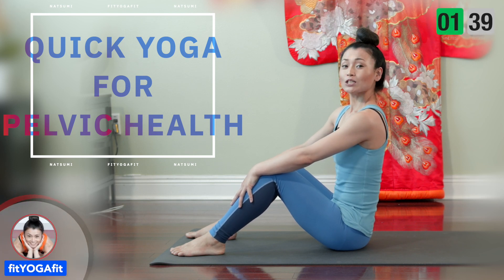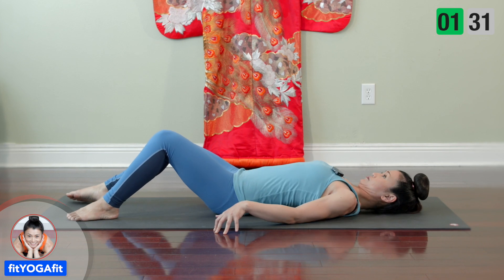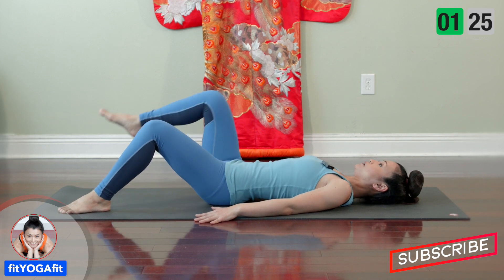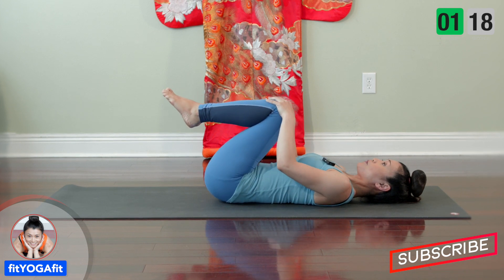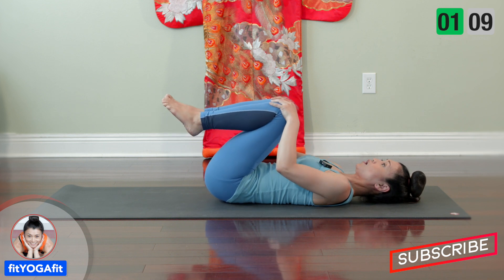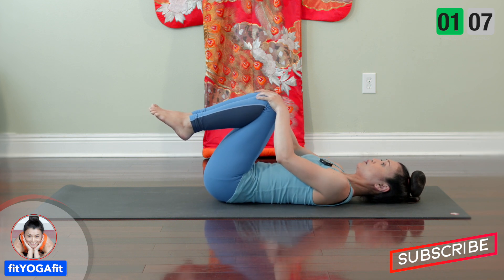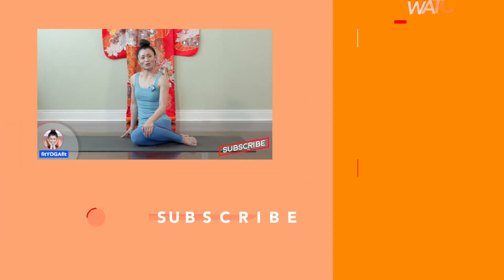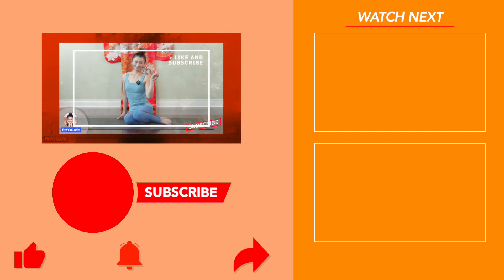Quick Yoga For Pelvic Health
Quick Yoga For Pelvic Health with fitYOGAfit
Most of us have heard repeatedly about the importance of pelvic floor exercises for building pelvic floor strength (and bladder control).  We may not be aware there are a series of yoga postures that can provide excellent support to our pelvic floor exercise program, with the added benefit of mindfulness, relaxation, and improved balance.